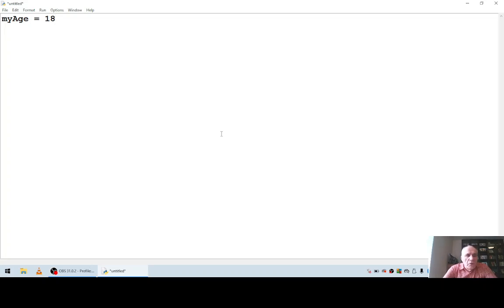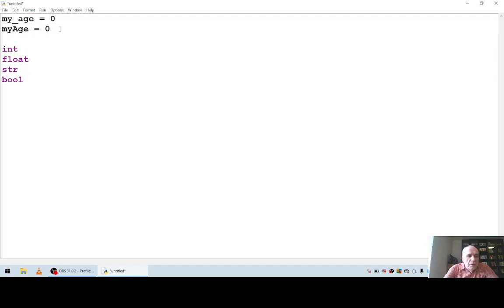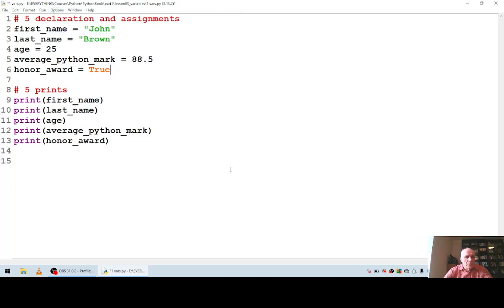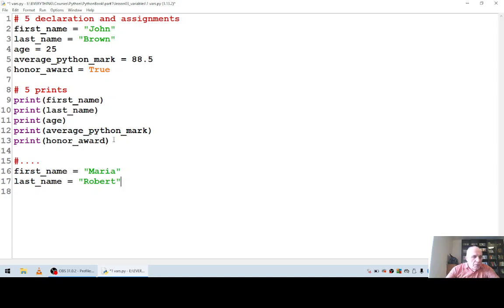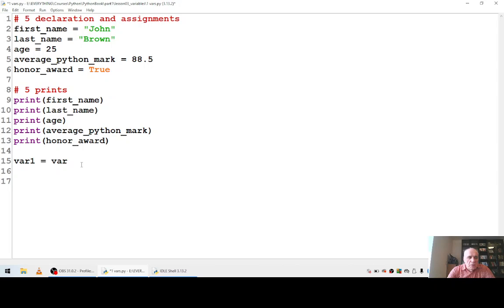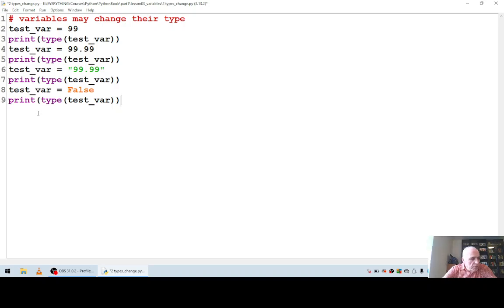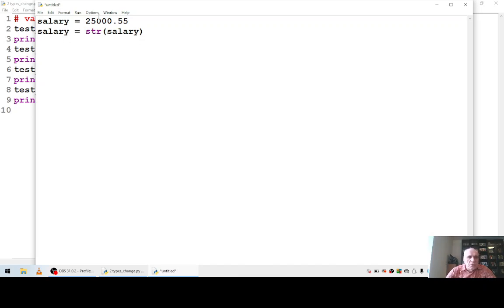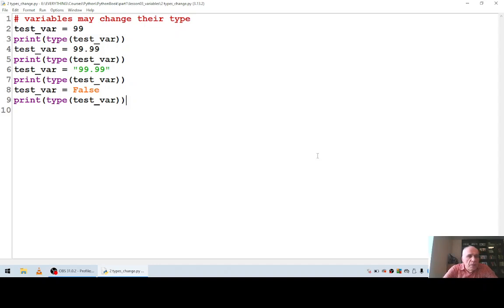3. Python Fundamentals - Variables, Literals, Types and Assignments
Variables are to directly access computer RAM. Essentials operations with the variables are explained in this lesson.